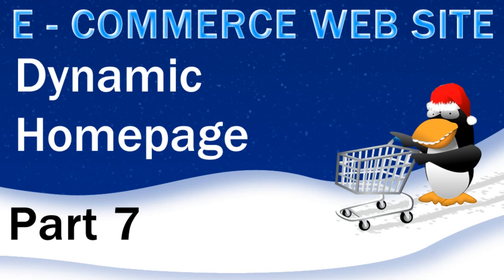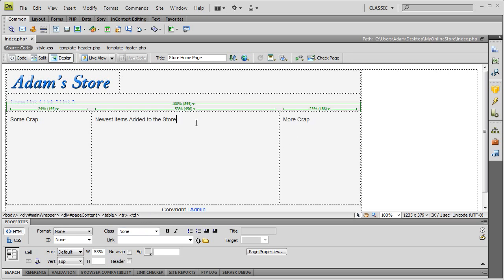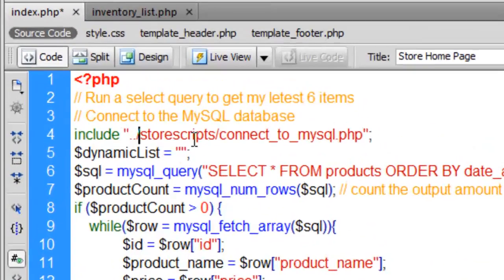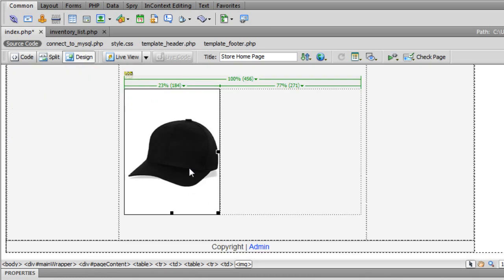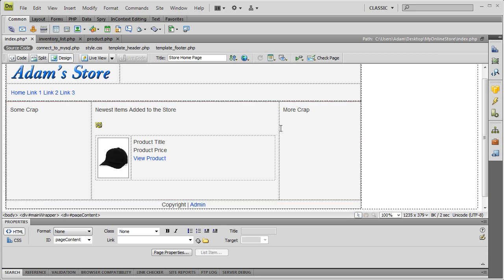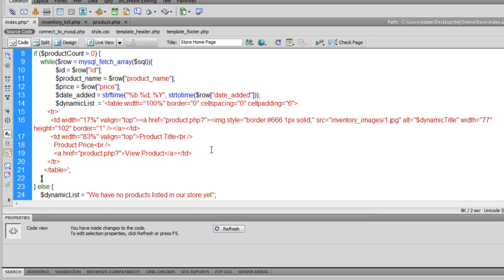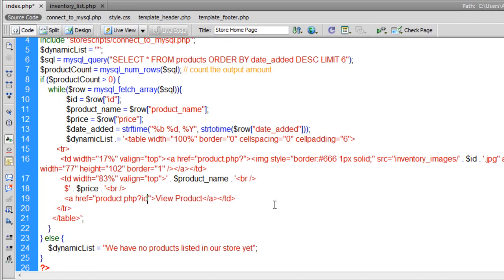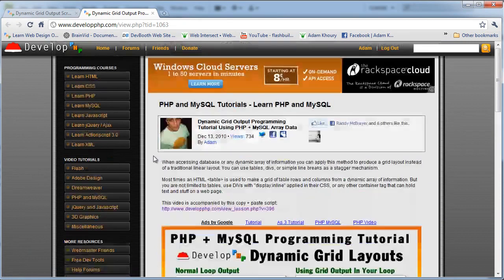E-Commerce, PHP, mySQL, Dynamic Home Page